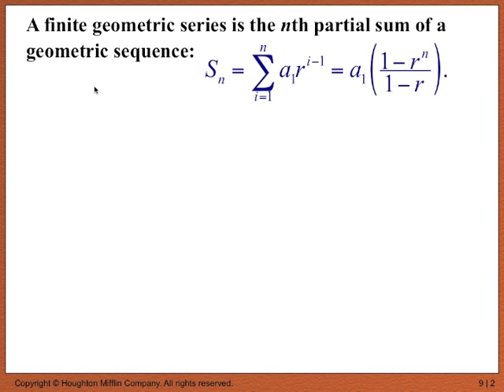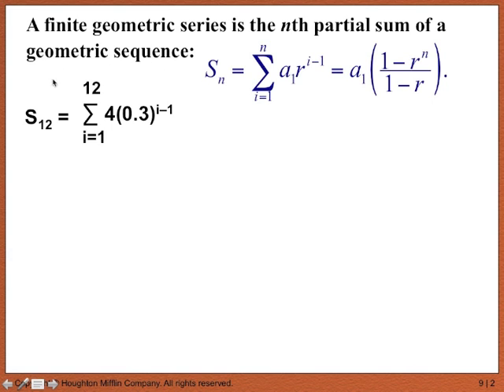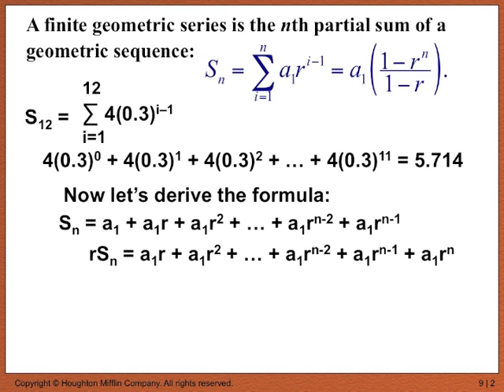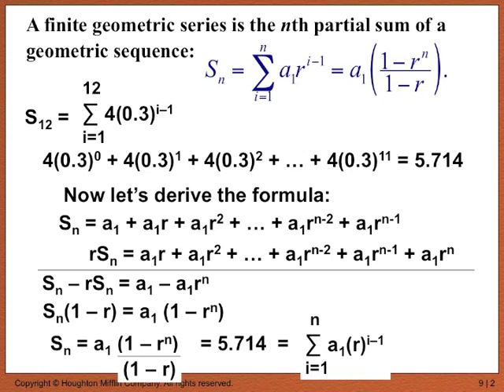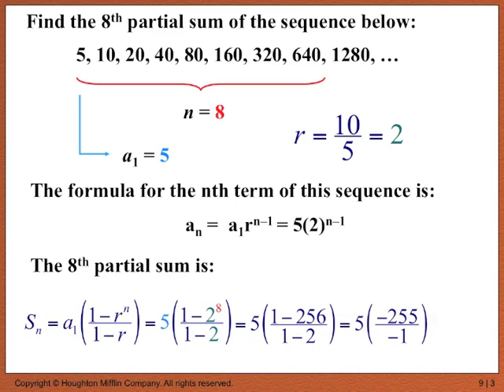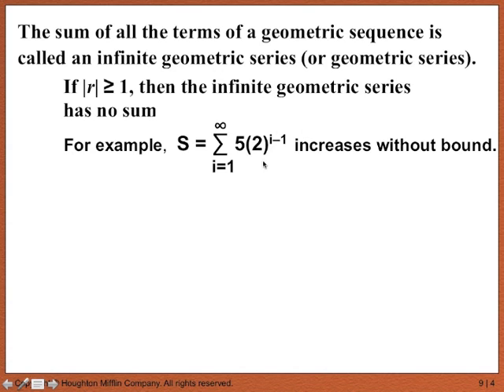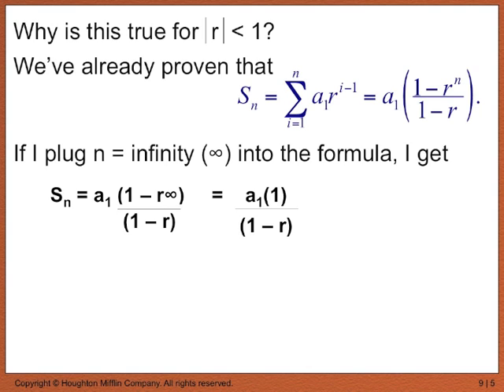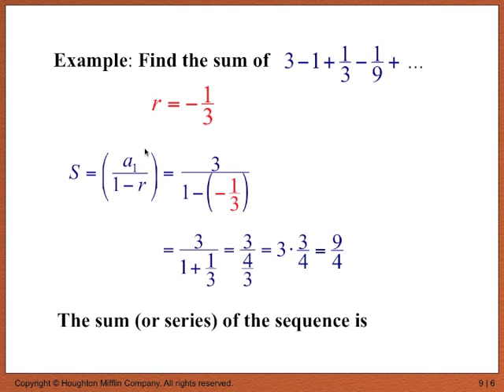9 3 B